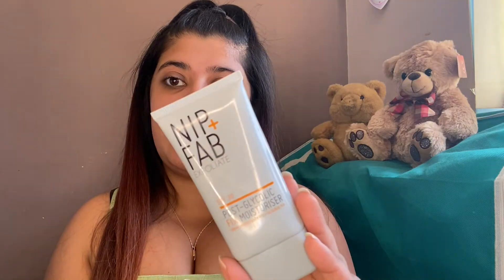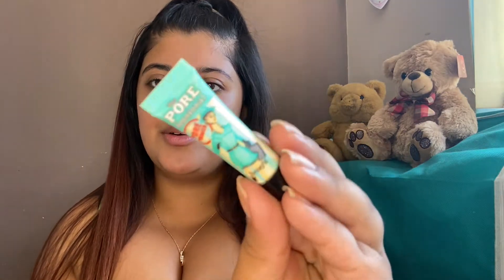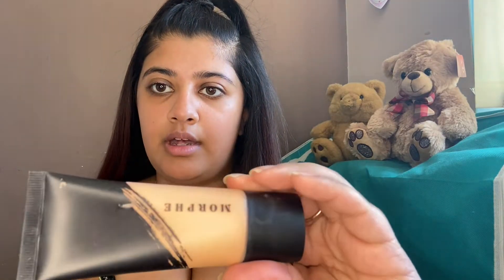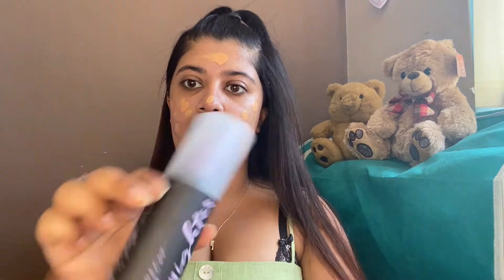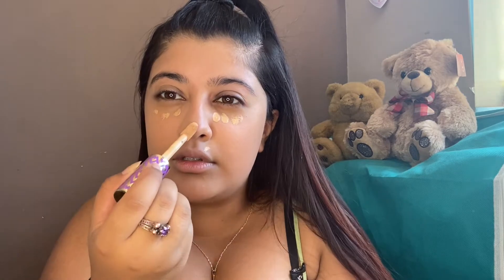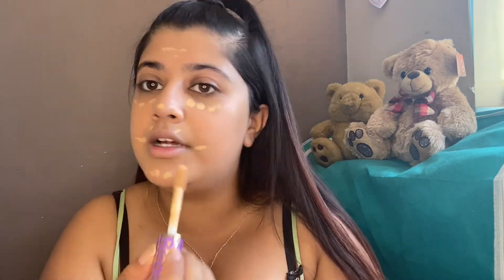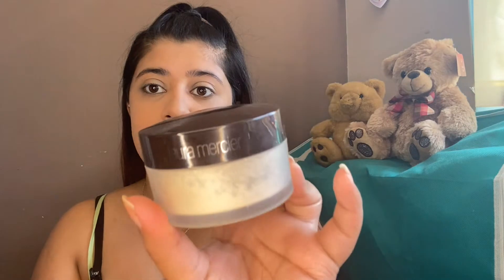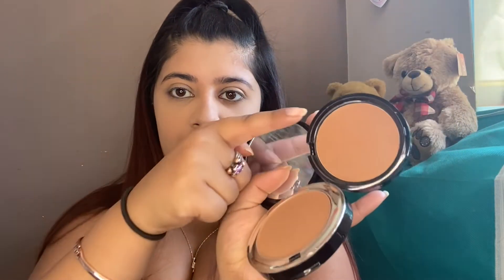♡ Natural Summer Makeup | MORPHE ♡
Hey guys! Today's video is a super easy and quick makeup tutorial which I think is so perfect for hot weather/summer! Thank you to you guys for watching. Ekita-Maya x

Try this at home and let me know how it went for you in the comment section below :)

PRODUCTS USED
Nip+Fab Post-Glycolic fix moisturiser -SPF30
Benefit Porefessional Face Primer
Morphe Fluidity Full-Coverage Foundation-F2.90
Tarte Shape Tape Concealer-35N Medium
Bellapierre Mineral Bronzer- Starshine
Tarte blush bliss
Revolution Goddess of love- triple baked highlighter
Morphe Eyeshadow Palette
P.R.O.V.O.K.E Lip Quench
Too faced Glide Waterproof Liquid Eyeliner
Mac In Extreme Dimension Lash Mascara- 3D Black
Mac Lipstick- Satin